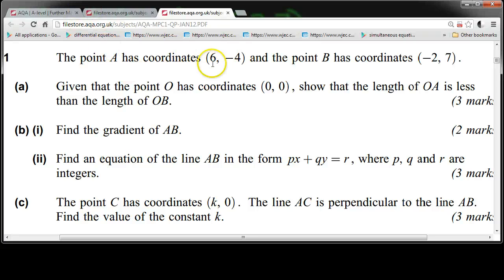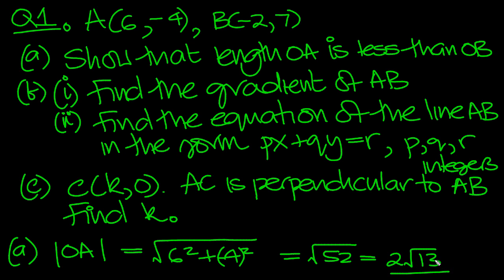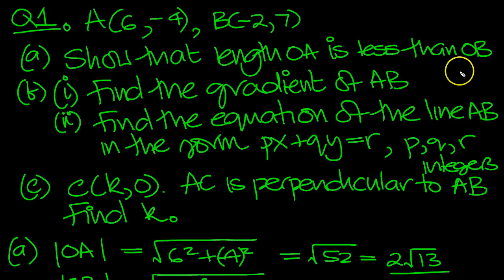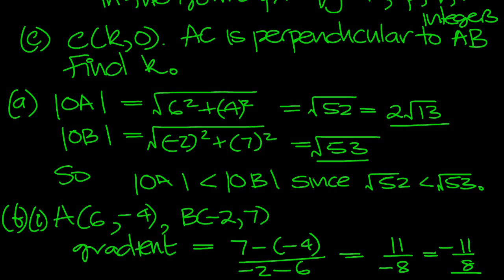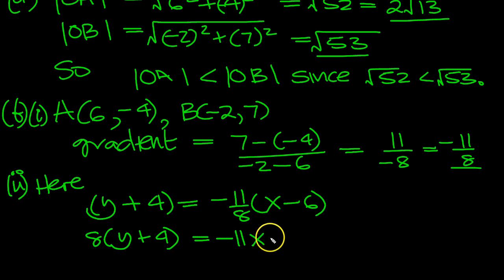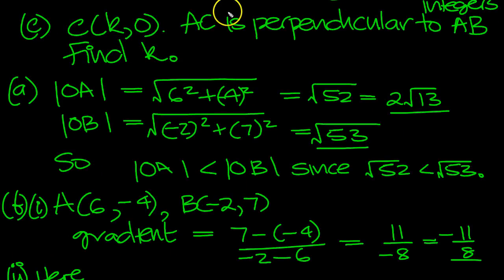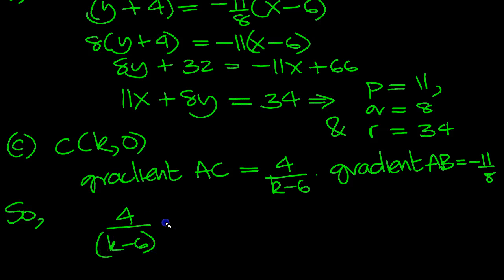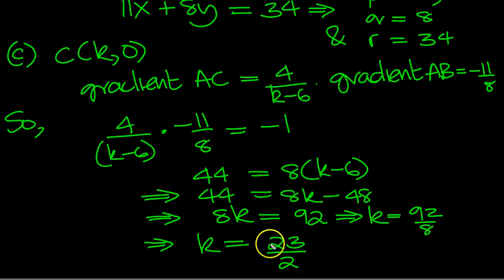C1 AQA Past Paper January 2012 Q1